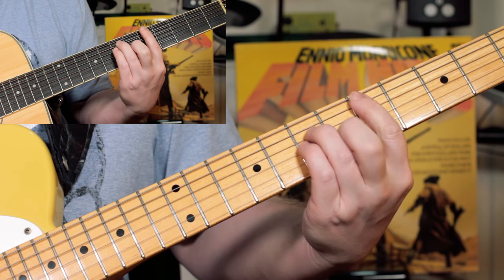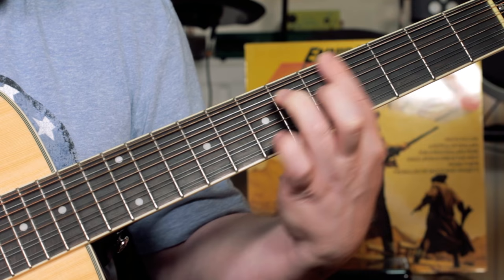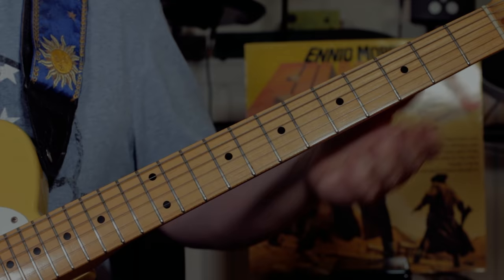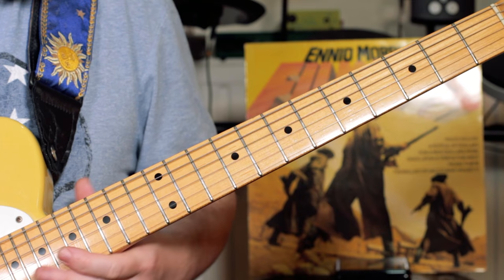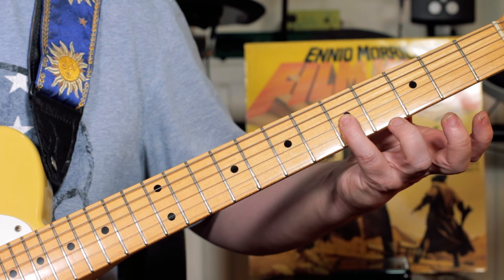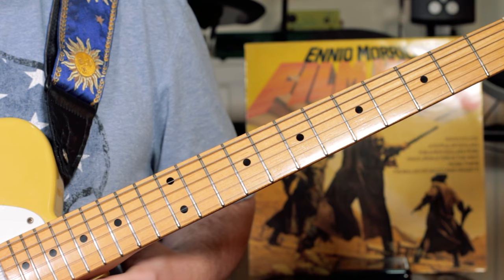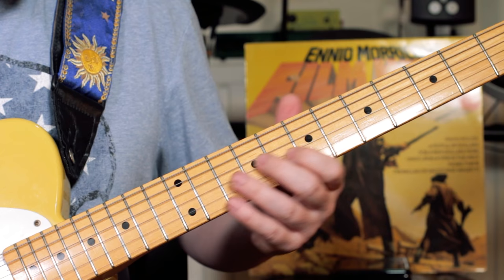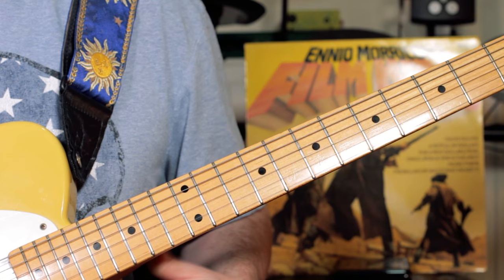'The Good The Bad And The Ugly Theme' Ennio Morricone Guitar Lesson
Chords/tabs - kindly transcribed from this video by Bobby B.

Hey Buddies

Jase